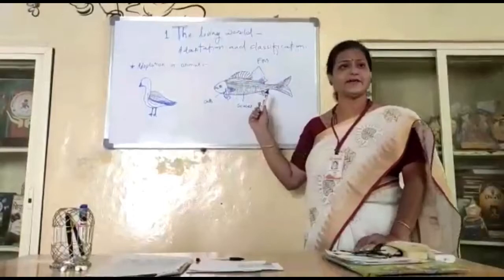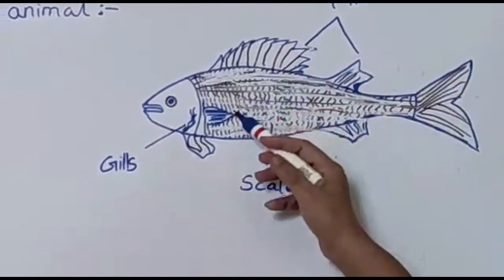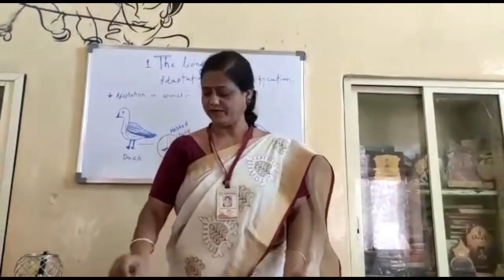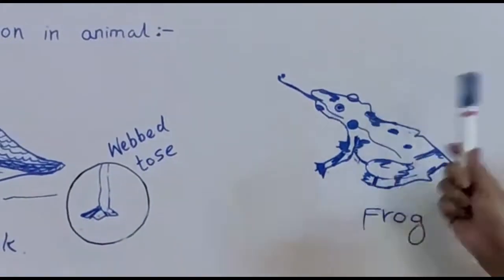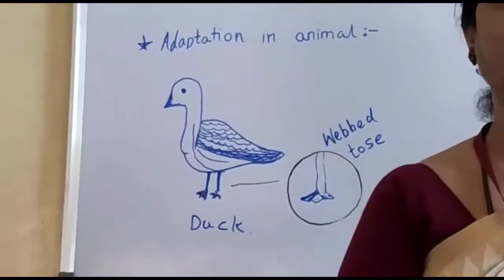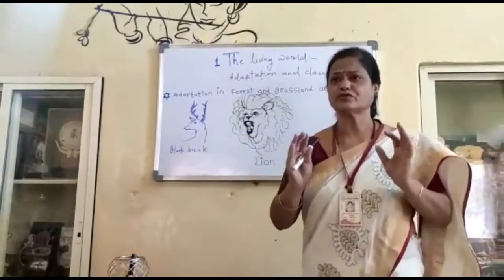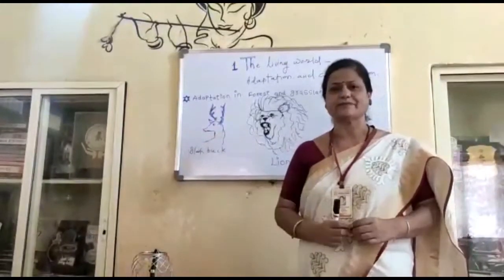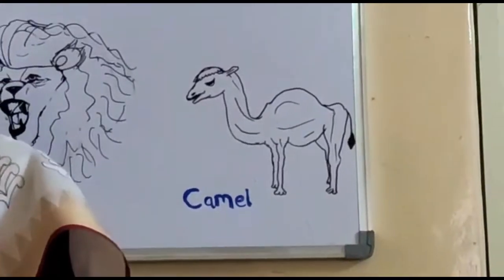7 science 1 The Living world Adaptation & classification 3